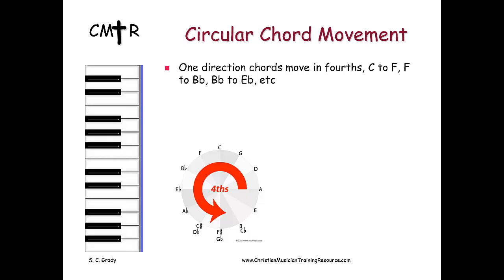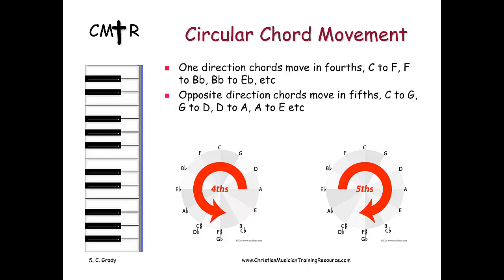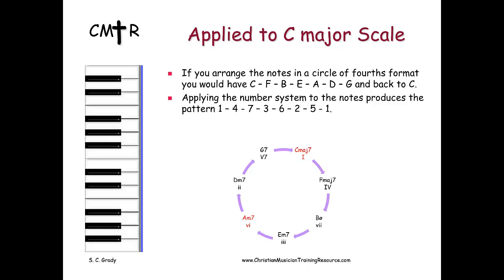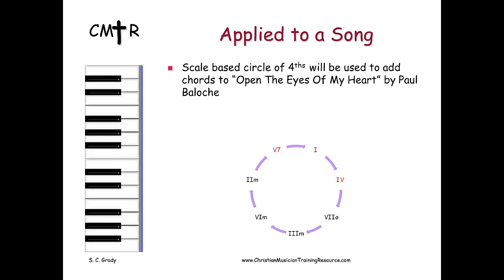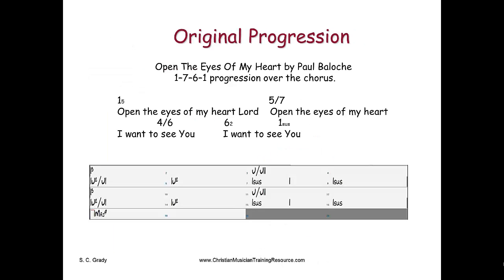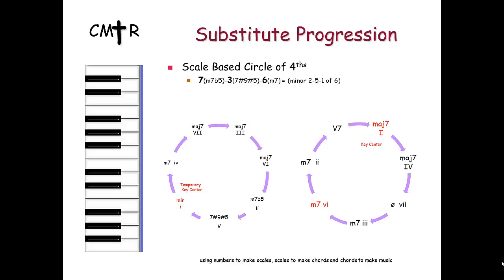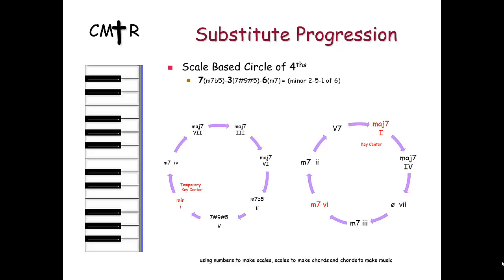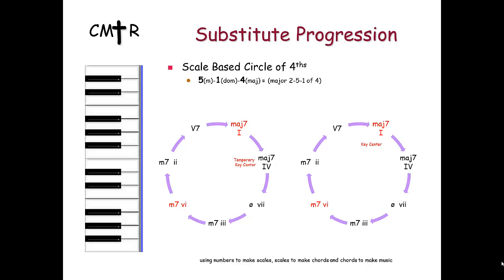Chord Substitution - Adding Chord Movement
This video will discuss how to use the circle of fourths to add chord movement to the basic chords of a song.  It will show you how to add chords without altering the quality of the song.